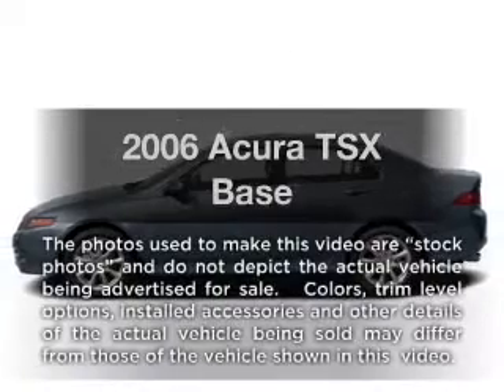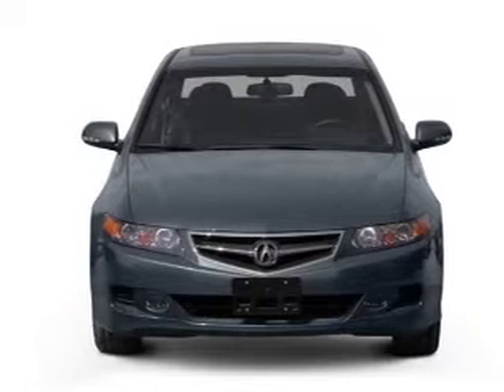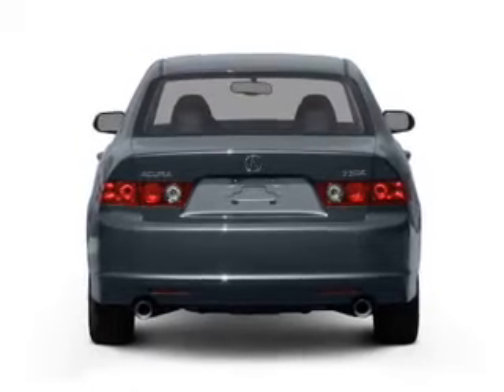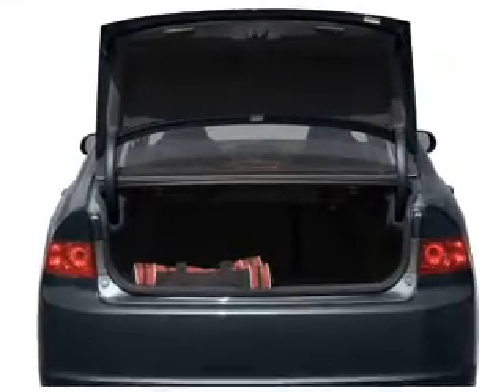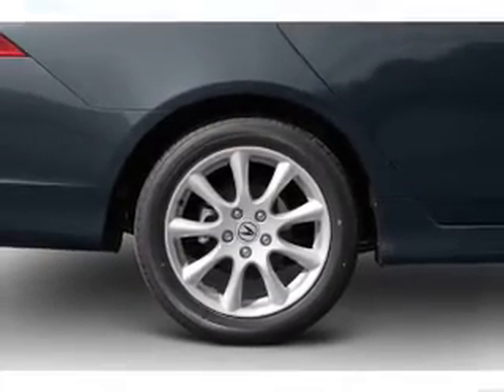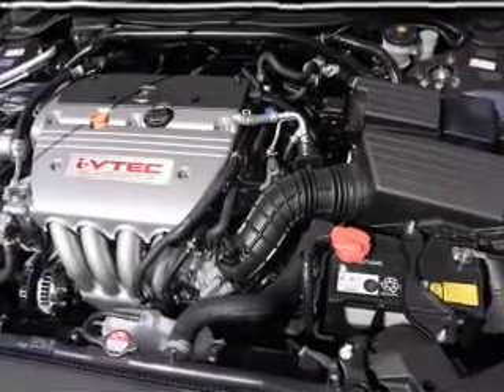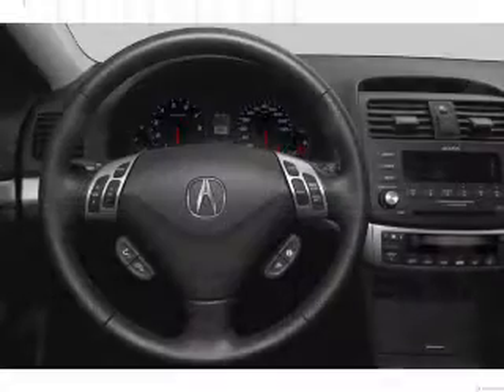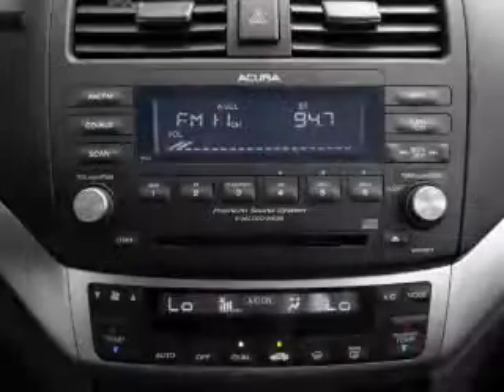2006 Acura TSX - Duluth GA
Year: 2006
Make: Acura
Model: TSX
Trim: Base
Engine: 2.4 liter inline 4 cylinder 16 valve
Transmission: 5-Speed Automatic
Color: Silver
Mileage: 73416
Address:
3325 Satellite Blvd